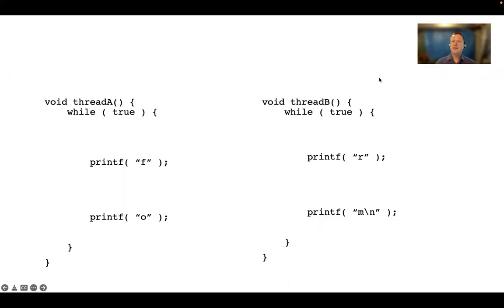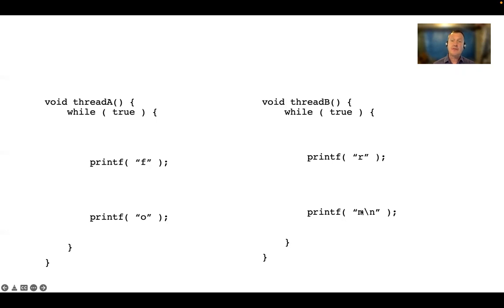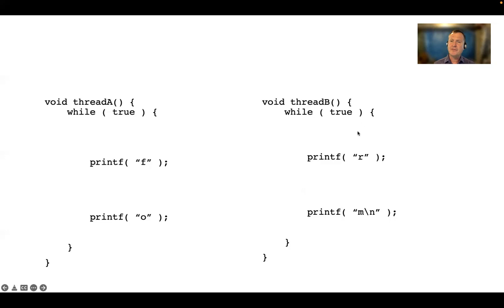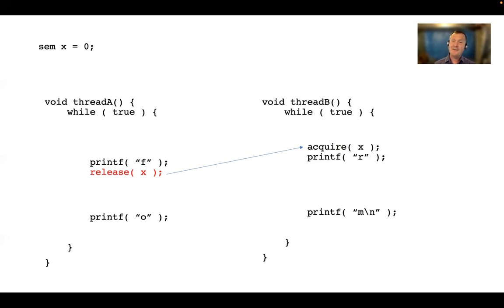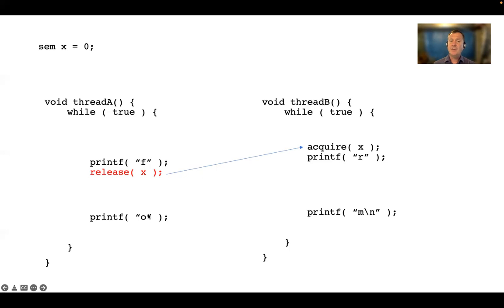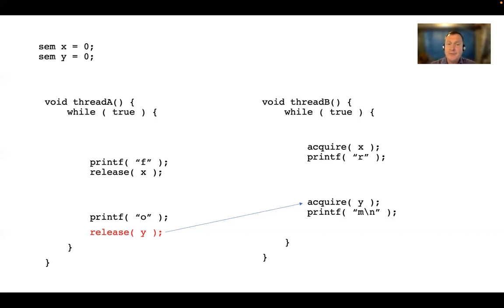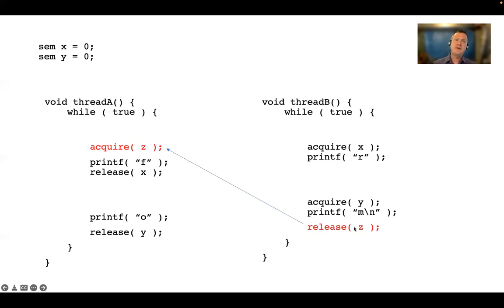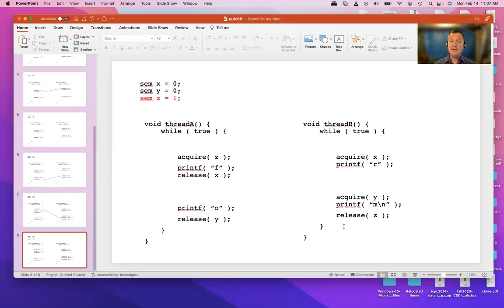Quiz 8 solution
This is a solution to in-class quiz number 8.